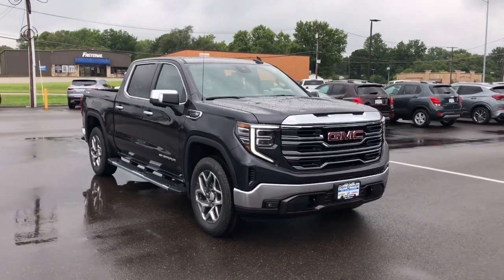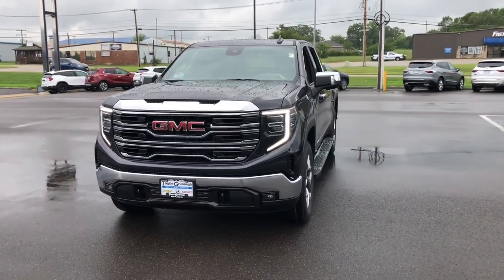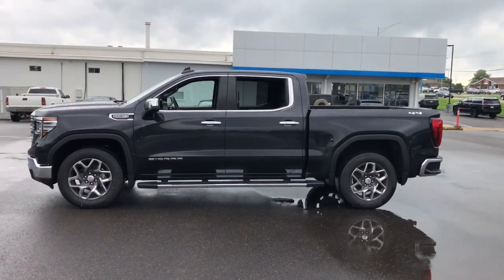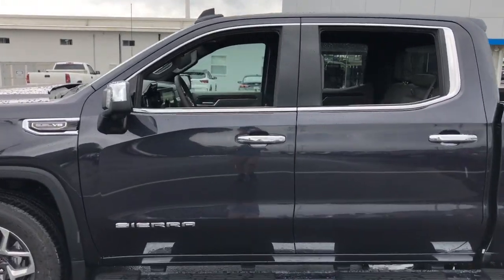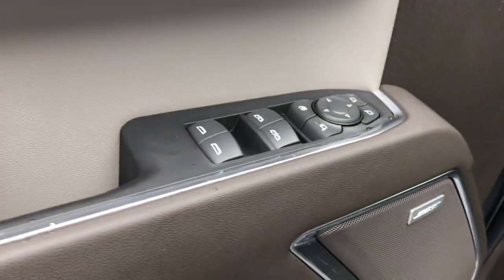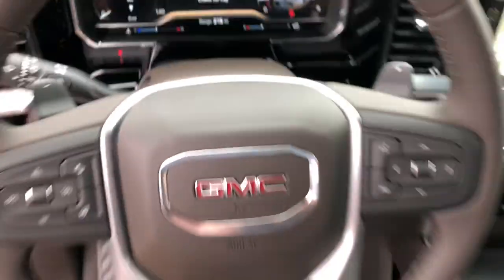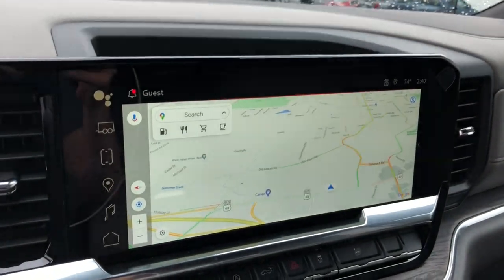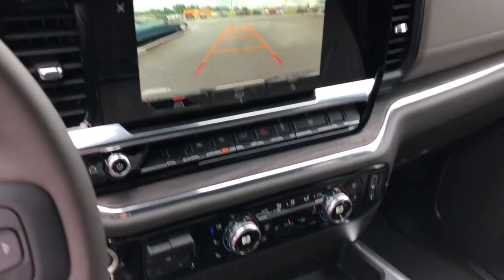2022 GMC Sierra 1500 West Plains MO, Mt Home AR, Willow Springs MO, Nixa MO, Mountain Grove MO 22297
Titanium Rush Metallic  2022 GMC Sierra 1500 available in West Plains Missouri at Taylor Grubaugh Chevrolet Buick GMC. Servicing the Mt Home AR, Willow Springs MO, Nixa MO, Mountain Grove MO area.
2022 GMC Sierra 1500 SLT - Stock#: 22297 - VIN#: 3GTUUDED1NG661385

NA.
SLT Premium Package, SLT Convenience Package, Wheels: 20' Polished Aluminum, Chrome Wheel To Wheel Assist Steps, (0 P) Titanium Rush Metallic, ProGrade Trailering System, 3 YEARS OF ONSTAR & CONNECTED SERVICES PLANsee onstar.com for information. Access the entire suite of OnStar Safety & Security Services and Connected Services. For retail customersthis includes the OnStar Guardian appconnectivity for available In-Vehicle AppsIn-Vehicle Wi-Fi Hotspot data and Remote Access through the myGMC mobile app. Fleet customers will receive OnStar Vehicle Insights instead of Remote Access Eligible vehicles receive 3-years of the OnStar and Connected Services Premi, Air conditioningdual-zone automatic climate control, Air ventsrear, AirbagsDual-stage frontal airbags for driver and front outboard passenger; Seat-mounted side-impact airbags for driver and front outboard passenger; Head-curtain airbags for front and rear outboard seating positions; Includes front outboard Passenger Sensing System for frontal outboard passenger airbag (Always use seat belts and child restraints. Children are safer when properly secured in a rear seat in the appropriate child restraint. See the Owner's Manual for more information.), Alternator170 amps (Included and only available with (L84) 5.3L EcoTec3 V8 engine or (L87) 6.2L EcoTec3 V8 engine. Not available with (NHT) Max Trailering Package(LM2) Duramax 3.0L Turbo-Diesel I6 engine or (VYU) Snow Plow Prep Package.), Assist handles front A-pillar mounted for driver and passengerrear B-pillar mounted, ASSIST STEPSCHROME WHEEL TO WHEEL, Audio system feature6-speaker system, AUDIO SYSTEM13.4 ' DIAGONAL PREMIUM GMC INFOTAINMENT SYSTEM WITH GOOGLE BUILT ININCLUDES COLOR TOUCH-SCREENMULTI-TOUCH DISPLAYAM/FM STEREOBluetooth streaming audio for music and most phones; featuring wireless Android Auto and Apple CarPlay capability for compatible phonesadvanced voice recognitionin-vehicle appspersonalized profiles for infotainment and vehicle settings (STD), Audio System13.4 ' diagonal Premium GMC Infotainment System with Google built inincludes color touch-screenmulti-touch displayAM/FM stereo Bluetooth streaming audio for music and most phones; featuring wireless Android Auto and Apple CarPlay capability for compatible phonesadvanced voice recognitionin-vehicle appspersonalized profiles for infotainment and vehicle settings, Auto-locking rear differential, Automatic Emergency Braking (Included and only available with (PDI) GMC Pro Safety.), Automatic Stop/Start, Batteryheavy-duty 730 cold-cranking amps/80 Amp-hrmaintenance-free with rundown protection and retained accessory power (Included and only available with (L84) 5.3L EcoTec3 V8 engine and (L87) 6.2L EcoTec3 V8 engine.), Bluetooth for phone connectivity to vehicle infotainment system, BOSE SOUND SYSTEMPREMIUM 7-SPEAKER SYSTEMwith Richbass woofer, Brake lining wear indicator, Brakes4-wheel antilock4-wheel disc with DURALIFE rotors, Buckle to Drive (Included and only available with (PDI) GMC Pro Safety.), Bumperfront chrome lower, Bumperrear chrome with bumper CornerSteps, Capless Fuel Fill, Cargo tie downs (12)fixed, CENTER CONSOLEFLOOR-MOUNTEDwith cup holderscell phone storagepower cord managementhanging file folder capability, Compasslocated in instrument cluster, Coolingauxiliary external transmission oil cooler (Not available with (LM2) Duramax 3.0L Turbo-Diesel I6 engine.), Coolingexternal engine oil cooler (Not available with (LM2) Duramax 3.0L Turbo-Diesel I6 engine.), CornerSteprear bumper, Cruise controlsteering wheel-mounted, DARK WALNUT/SLATEPERFORATED LEATHER-APPOINTED FRONT OUTBOARD SEAT TRIM, Daytime Running LampsLED signature lighting, Defoggerrear-window electric, Door handleschrome, Door lockspower, Driver Information Centerenhanced12.3' diagonal reconfigurable multicolor digital display, Driver memory recalls driver 'presets' for power driver seat and outside mirrors, ELECTRONIC PRECISION SHIFT AND STEERING COLUMN PADDLE SHIFTERS, ENGINE5.3L ECOTEC3 V8(355 hp [265 kW] @ 5600 rpm383 lb-ft of torque [518 Nm] @ 4100 rpm); featuring Dynamic Fuel Management (NOTE: Certain vehicles may be forced to include (YK9) Not Equipped with Dynamic